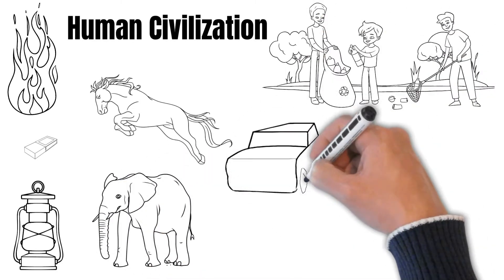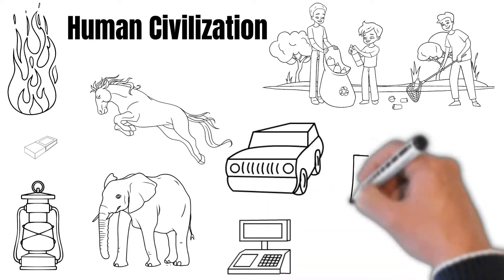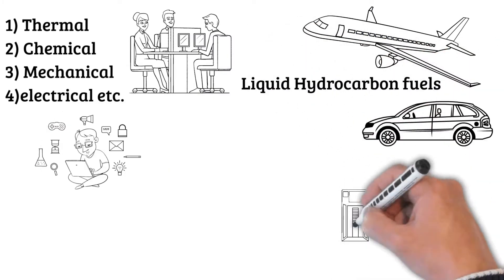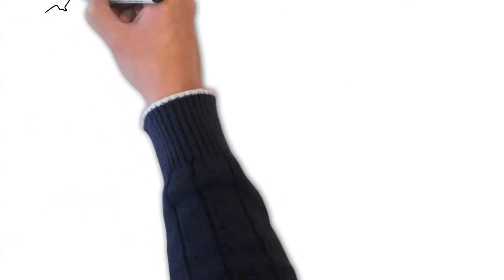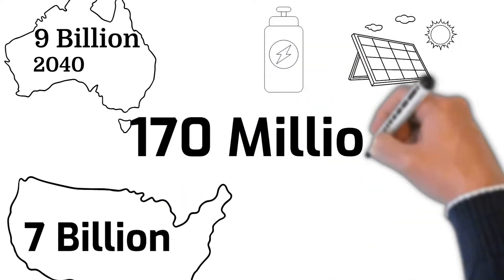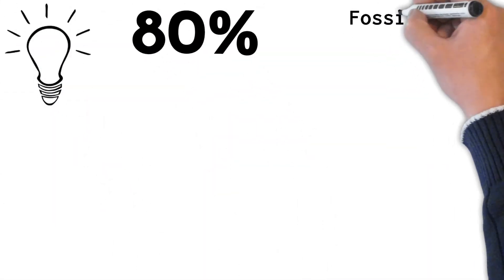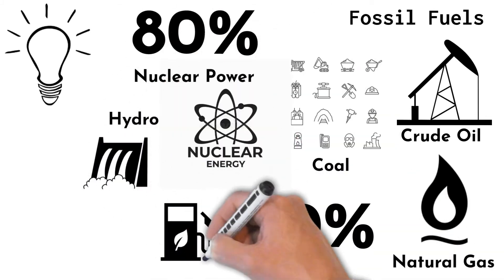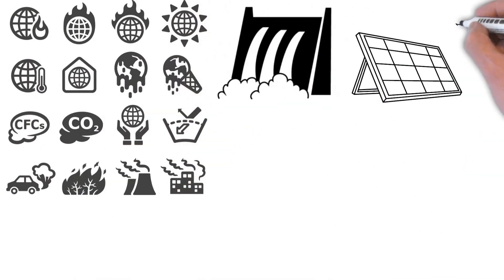Energy Overview | Introduction to Energy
Energy is at the heart of development.  Energy makes possible the investments, innovations, and new industries that are the engines of jobs, inclusive growth, and shared prosperity for entire economies.